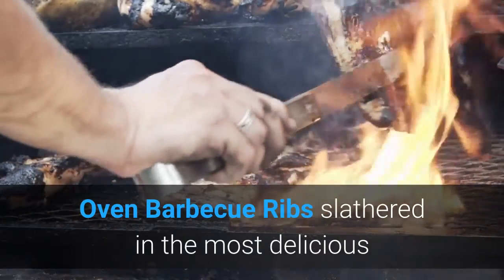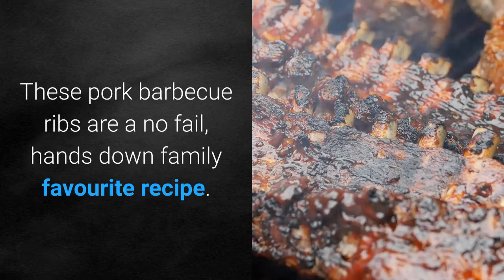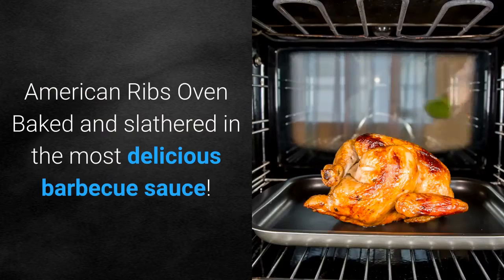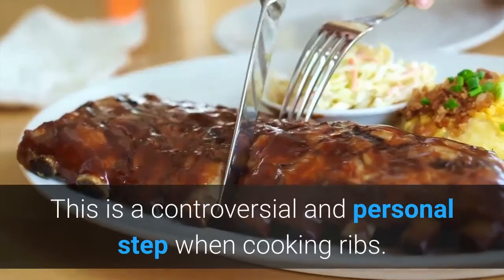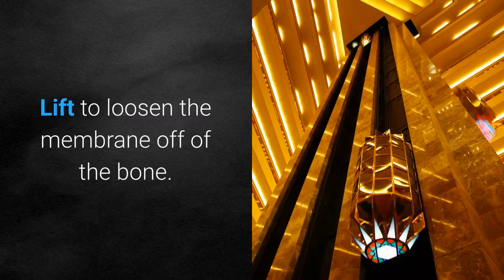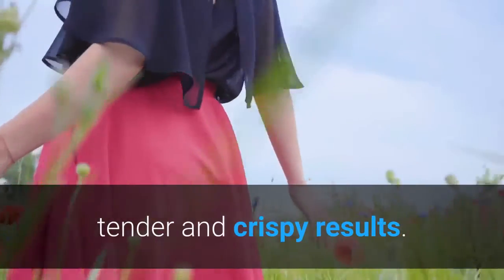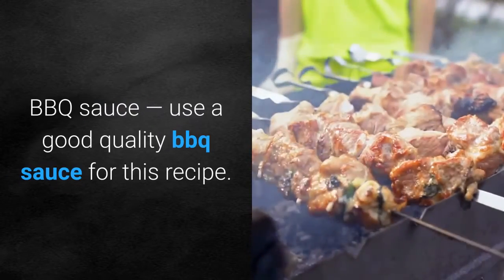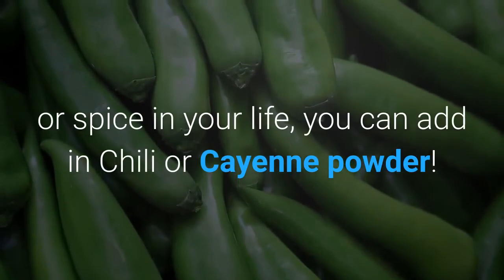How To make BBQ ribs,how to make bbq ribs,how to make bbq ribs in the oven,how to make bbq ribs on t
howtomakebbqribs, howtomakebbqribsintheoven,how to make bbqribs on the grill it better to boil ribs before cooking?

How long does it take to BBQ ribs?

How do you prepare ribs?

What temp do I cook ribs on?